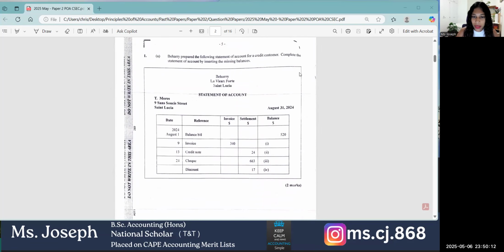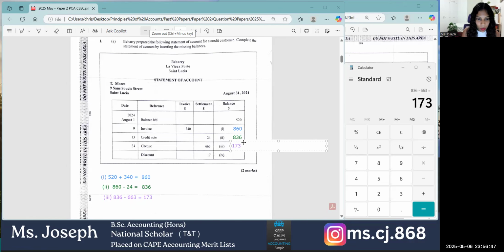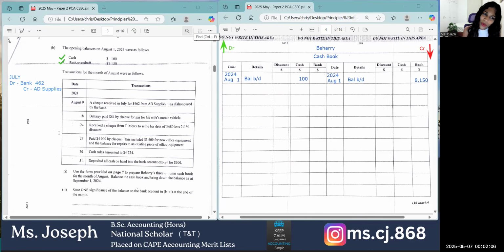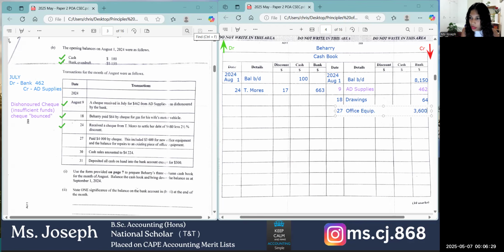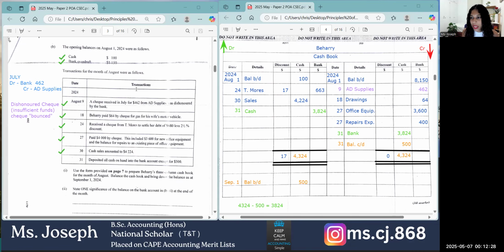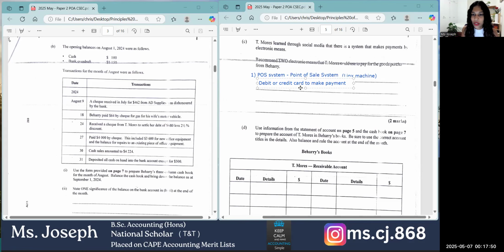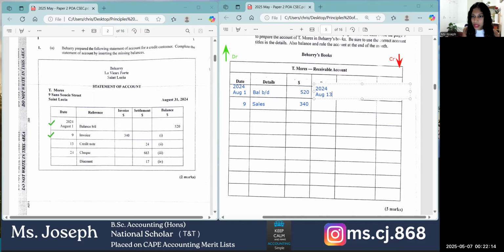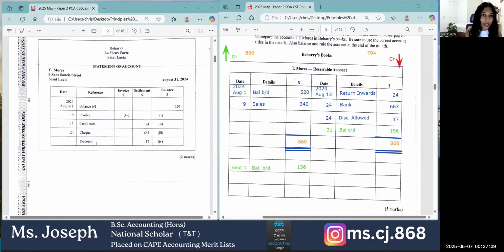PoA 2025 May/June Paper 2 - Question 1 CXC CSEC Past Paper Solution / Answer Cash Book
Question 1 - Chapters/ Timestamps listed below for ease of reference

0:00 - Intro
0:46 - Part a - Statement of Account (Source Document)
5:28 - solution for a [2 marks]
5:49 - Part b - Three Column Cash Book
20:44 - solution for b [11 marks]
20:55 - Part c - Electronic Methods of Payment
22:50 - solution for c [2 marks]
23:14 - Part d - T-account (Accounts Receivable)
29:40 - solution for d [5 marks]